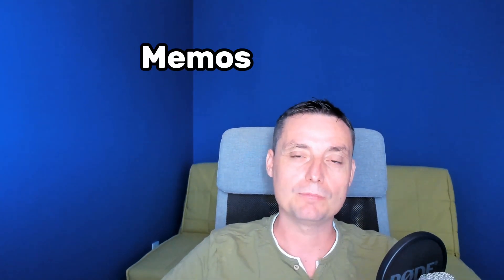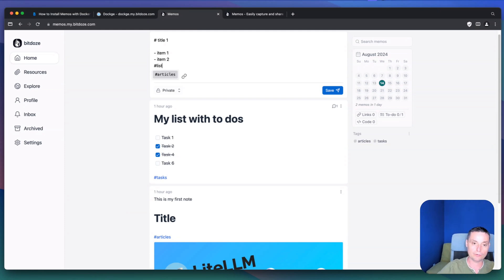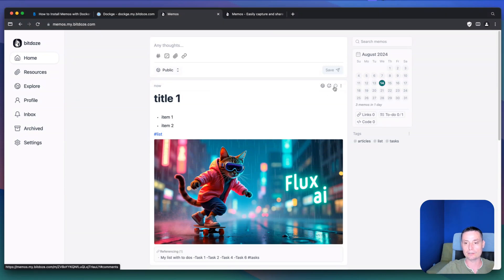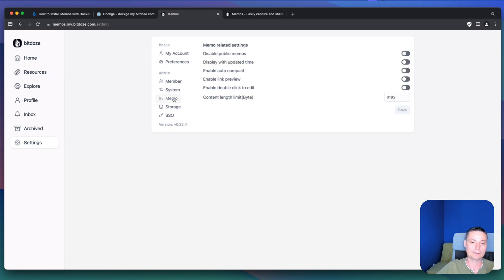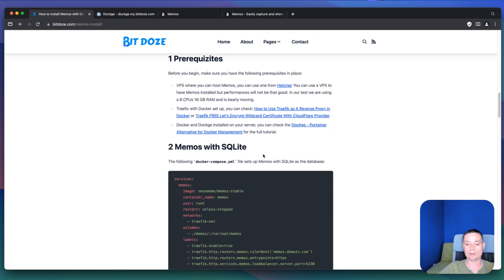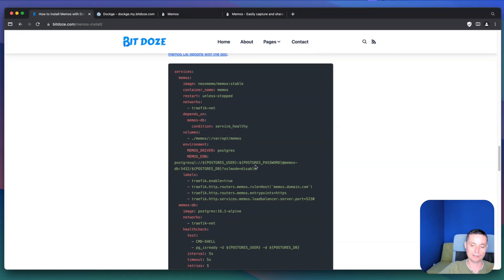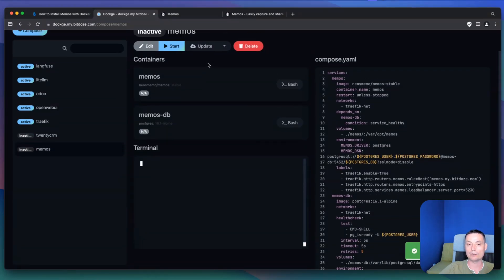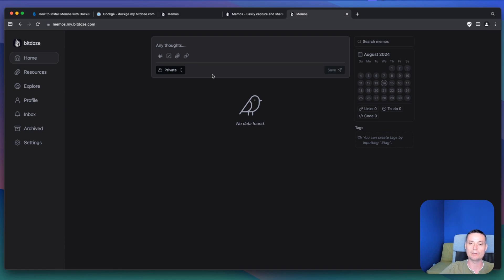How to Install Memos with Docker Compose: EASY STEPS!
Let's see how you can install memos easy with the help of docker compose and start taking notes.